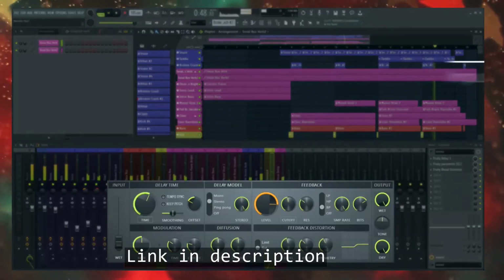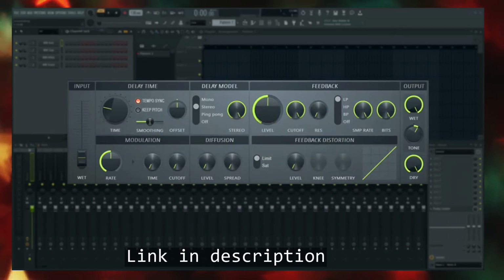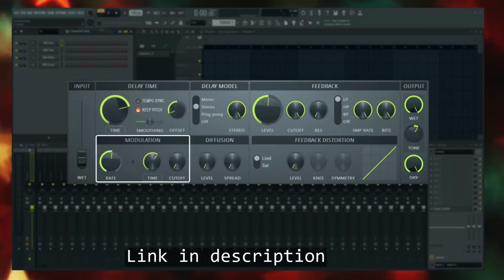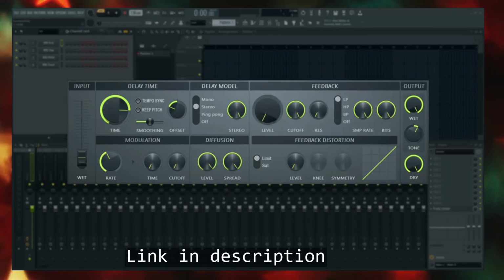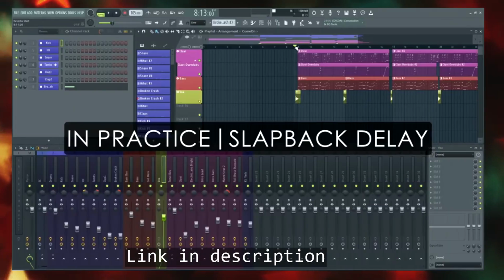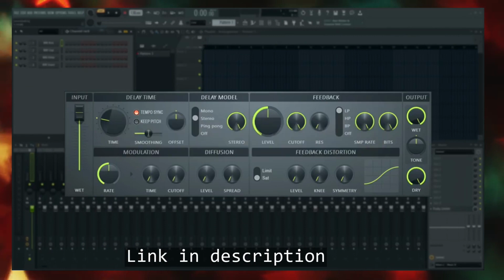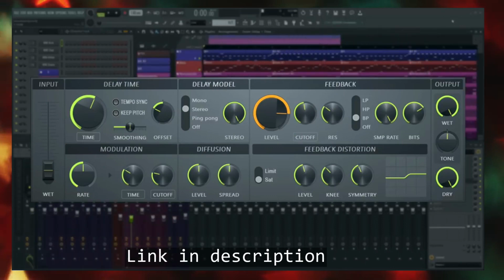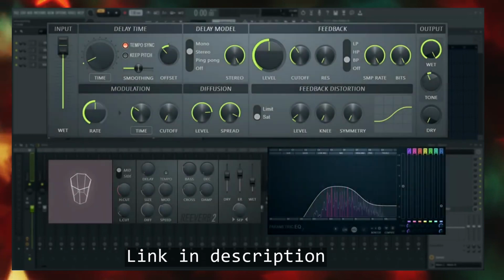FL STUDIO | Mixing Basics - Delays - Download FL Studio All Plugins Edition Free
FL STUDIO | Mixing Basics - Delays